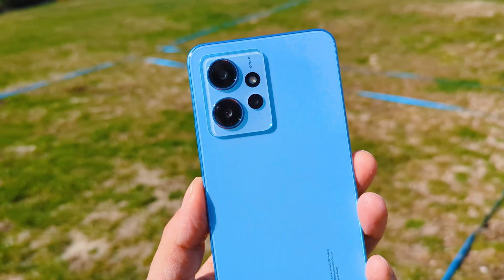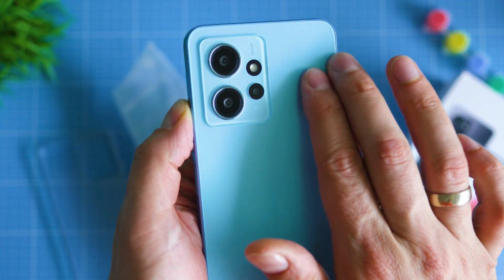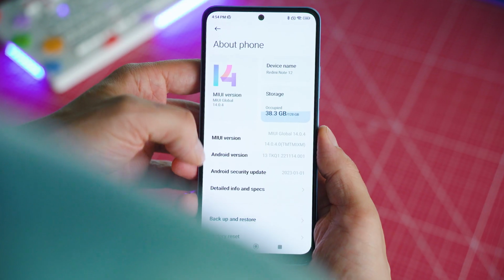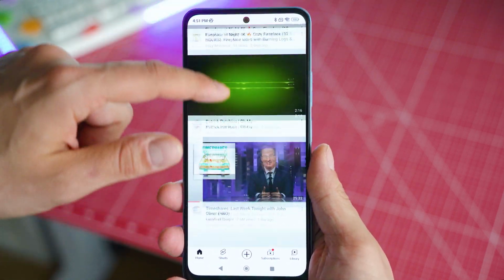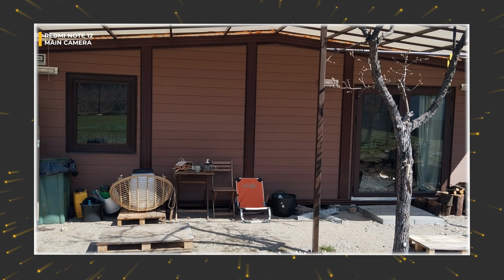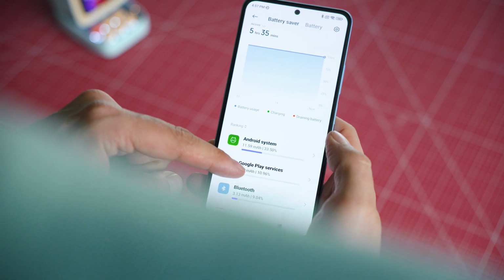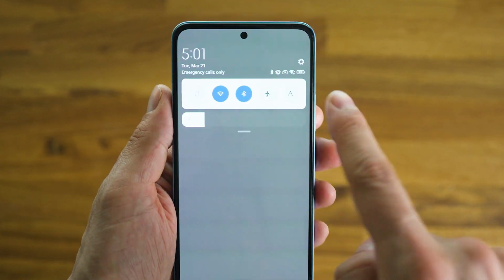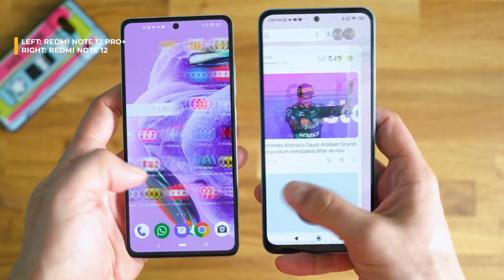Reviewing the BUDGET All-New Redmi Note 12 - What You Need to Know!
✔️ Xiaomi Redmi Note 12 Global Edition, 50MP Camera
👇Expand the description for MORE information and links👇

Looking for a budget-friendly 4G smartphone that still has a lot of features? Then the Redmi Note 12 should be at the top of your list! This phone offers great value for your money, with a 50 Megapixel camera and AMOLED display.

Is it really a deal you shouldn't miss? We'll test in this review the battery life, the camera features, the gaming performance and a lot more!

🎥 More Smartphone reviews